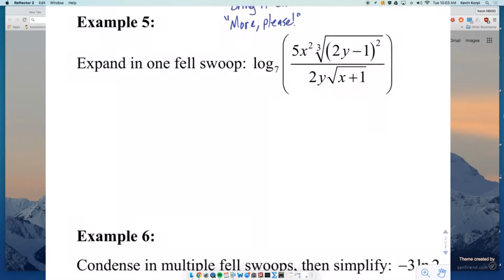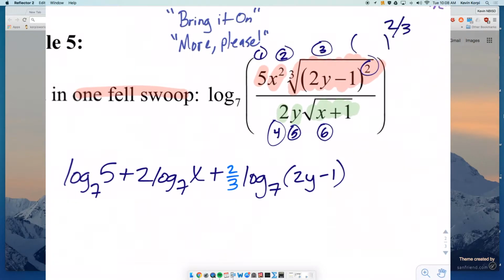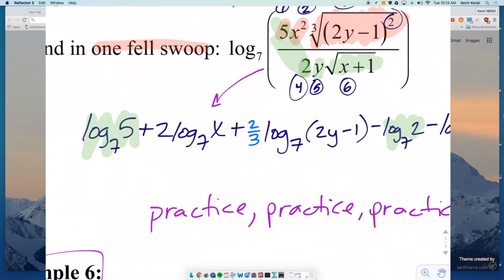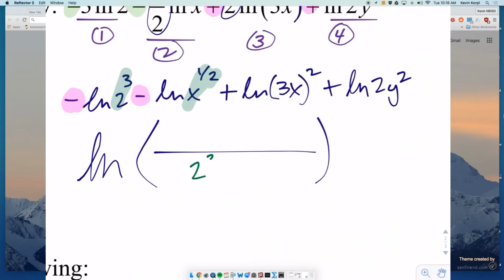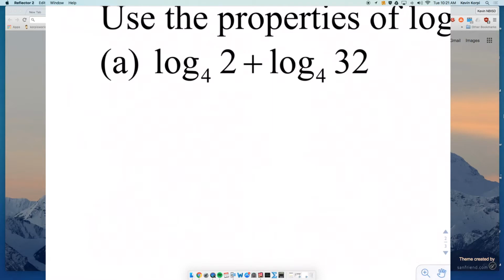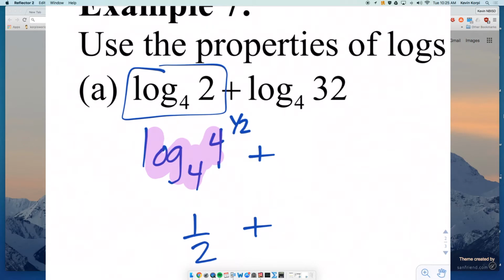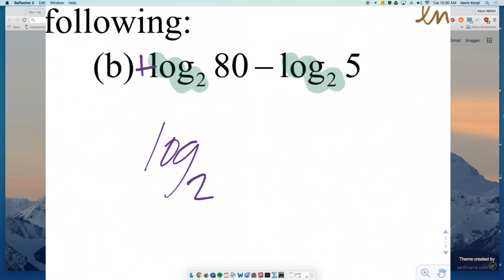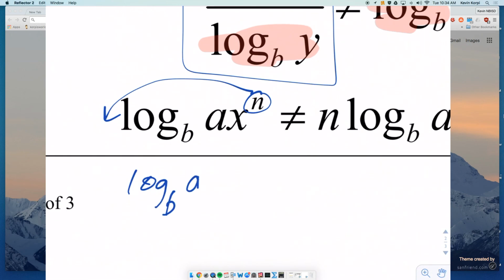Precal 4.4 Ex 04-07